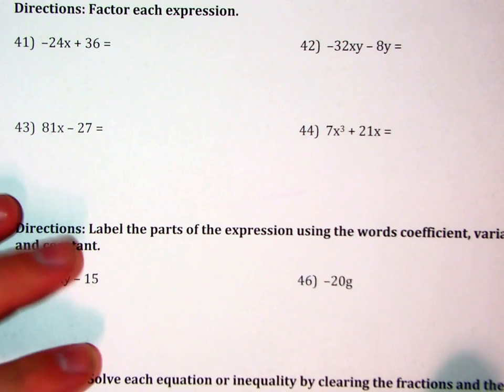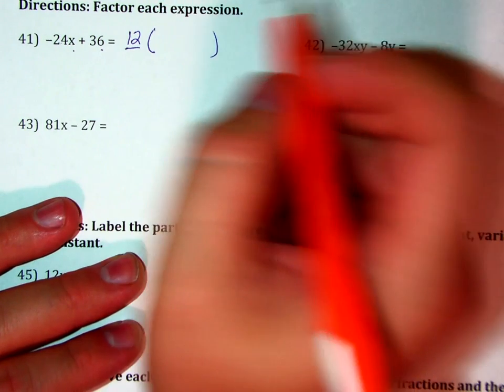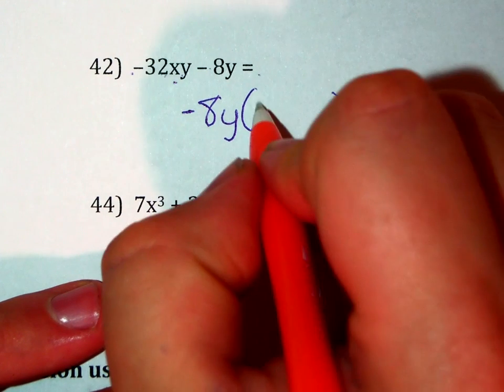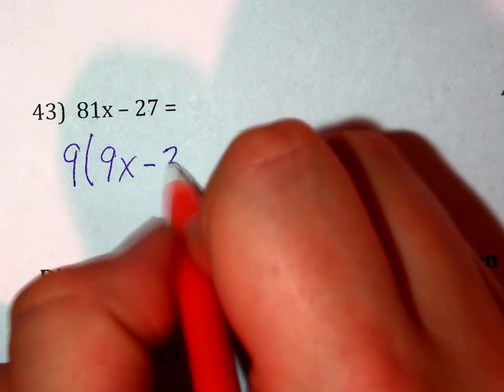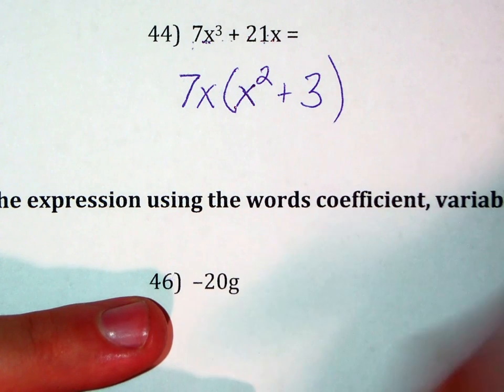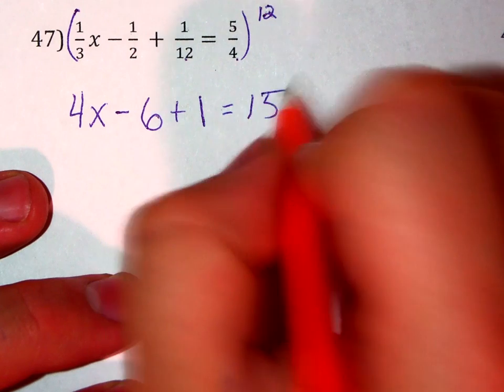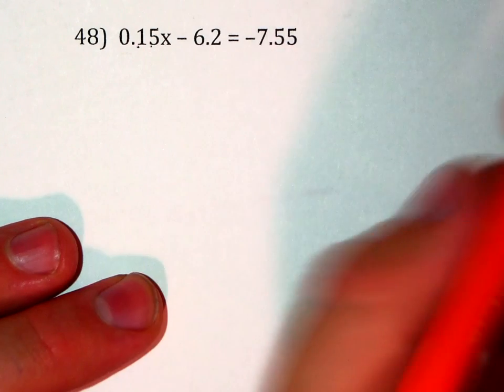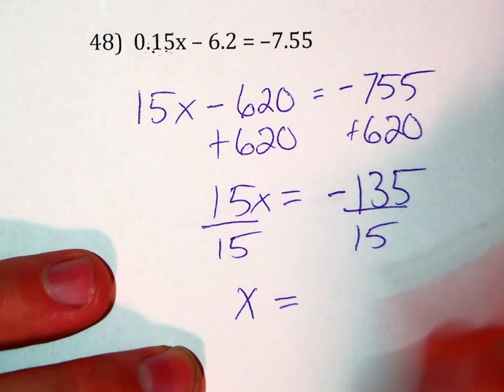Unit 2 SG 41 48